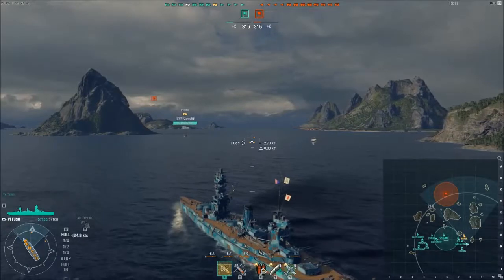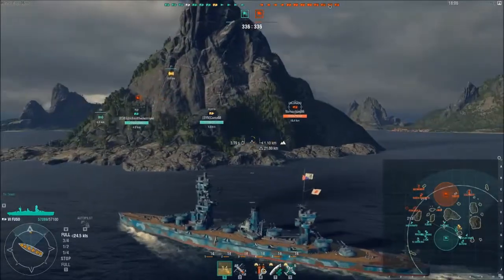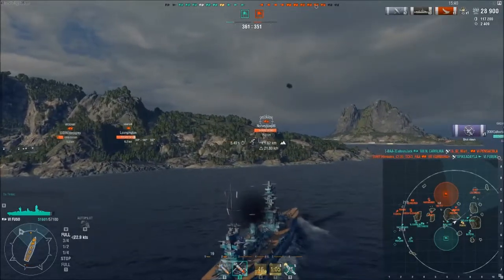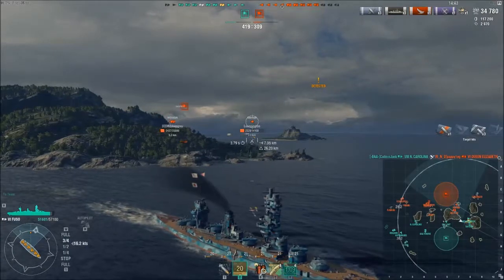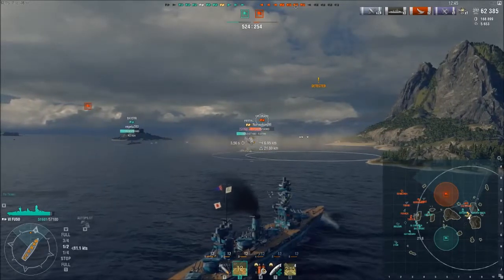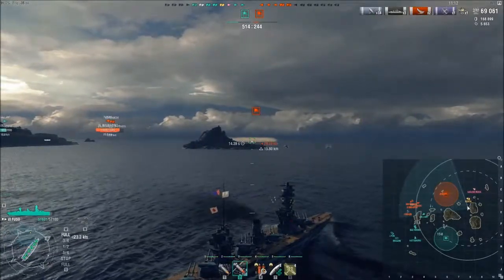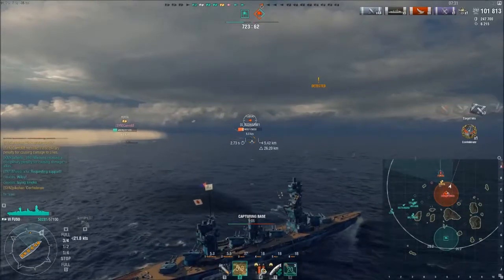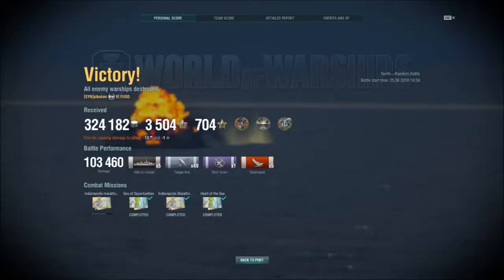WoWS 0.7.5 Fuso: Sharpshooting with the Shotgun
Throw enough stuff at the wall...